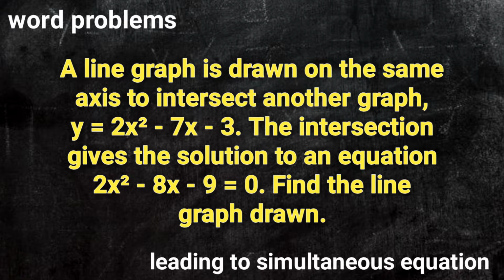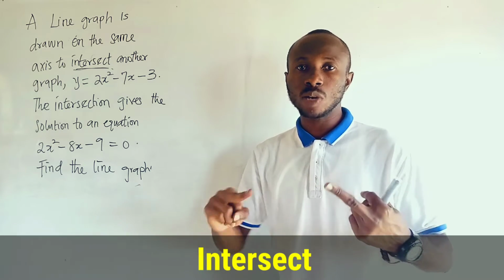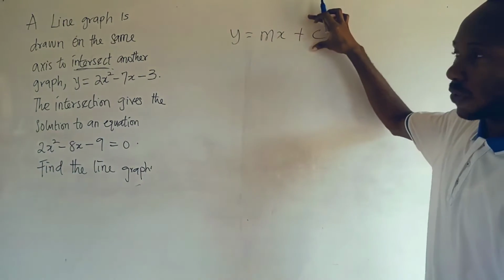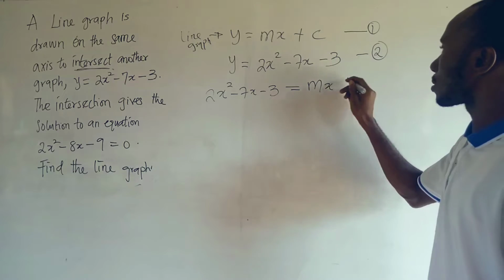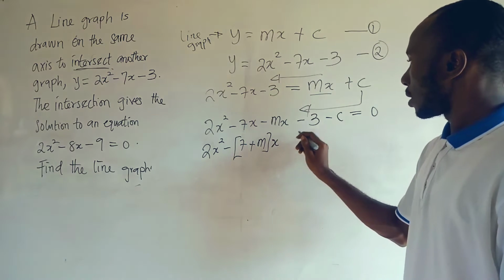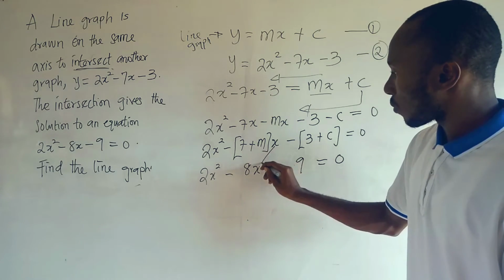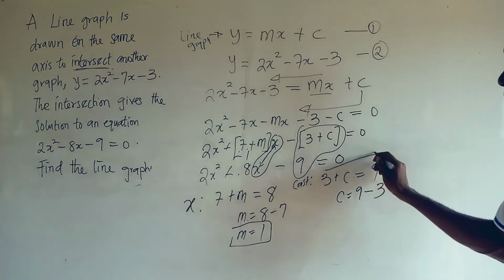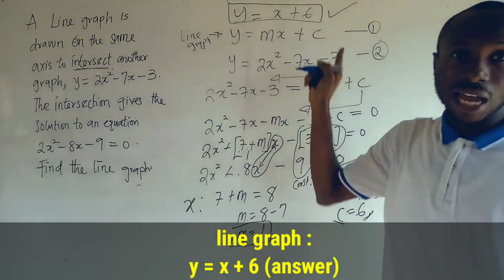A line on the same axis intersect, y = 2x² - 7x - 3. Which resulted to an equation. Find the line.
A line graph is drawn on the same axis to intersect another graph, y = 2x² - 7x - 3. The intersection gives the solution to an equation 2x² - 8x - 9 = 0. Find the line graph drawn.

thanks. 💓